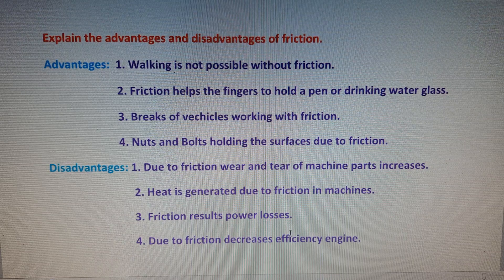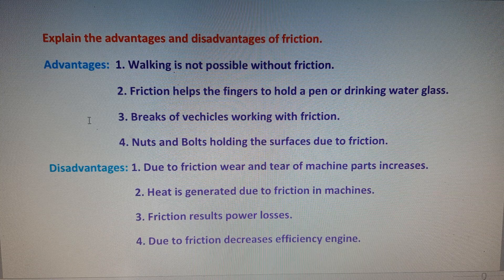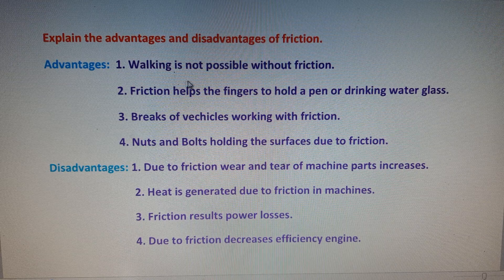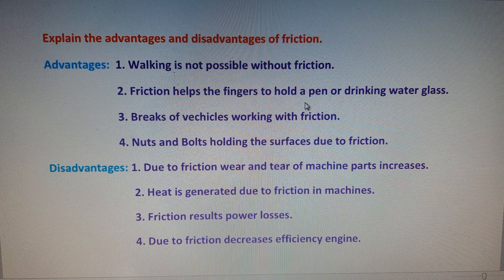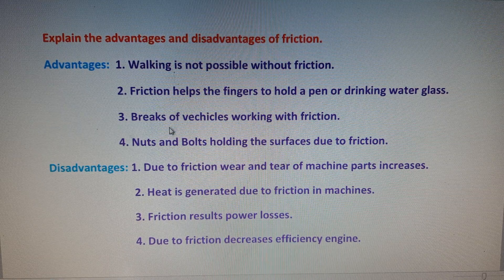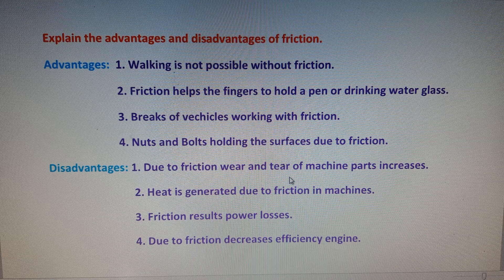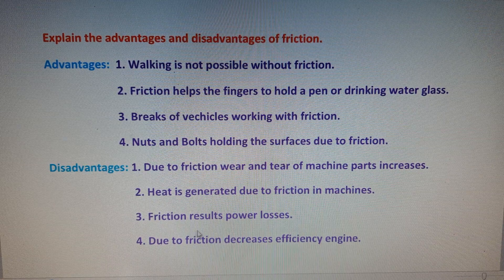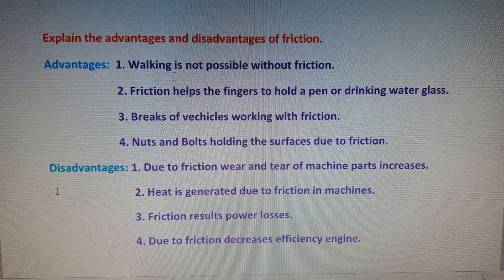ADVANTAGES AND DISADVANTAGES OF FRICTION // LAWS OF MOTION // PHYSICS FIRST YEAR IMPORTANT QUESTION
ADVANTAGES AND DISADVANTAGES OF FRICTION // LAWS OF MOTION // PHYSICS FIRST YEAR IMPORTANT QUESTION  // FOUR MARKS IMPORTANT QUESTIONS